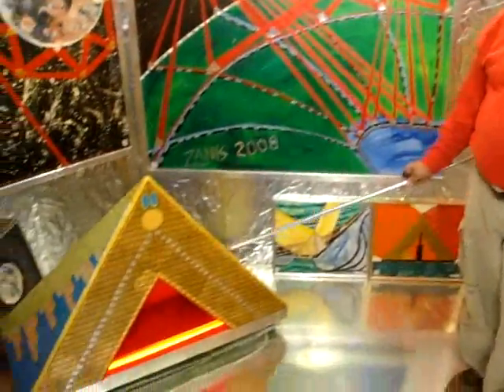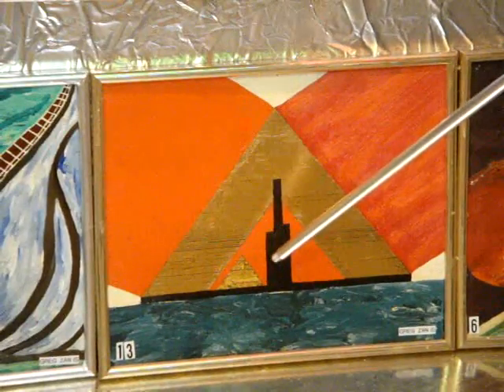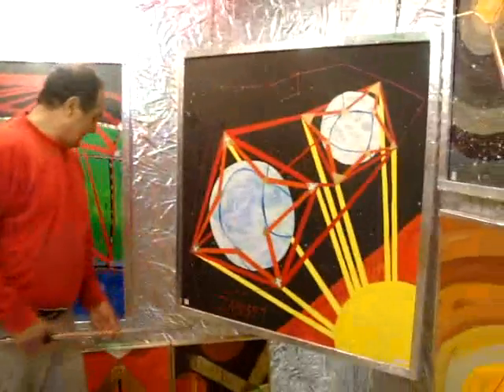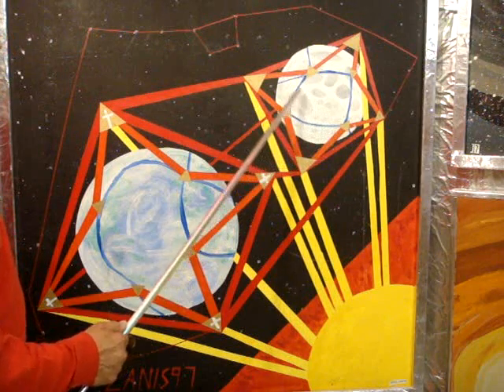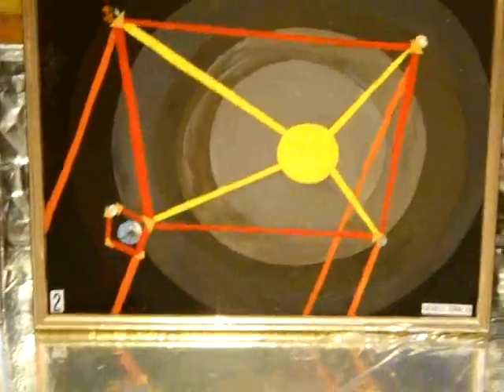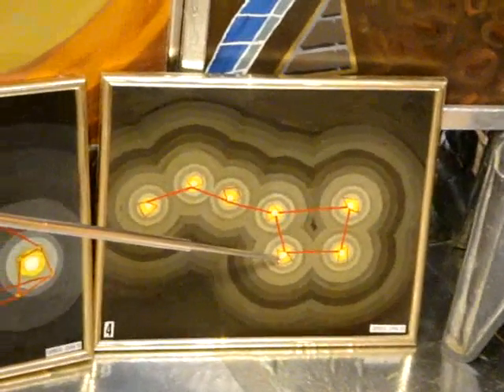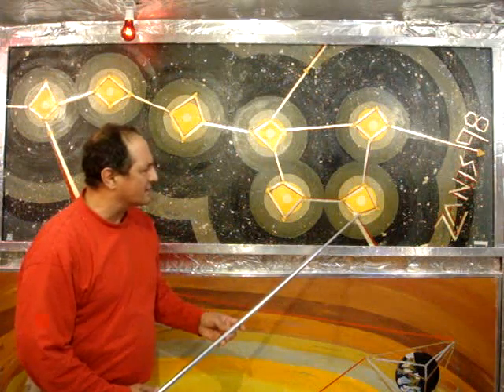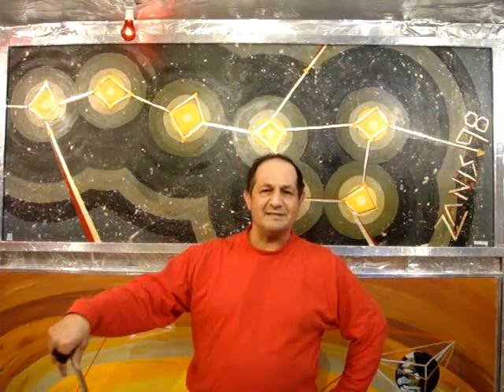Colonizing The Moon and Other Planets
Colonizing The outside of the Moon Mars and Other planets.
How To Live In Outer Space In The Pyramid Buildings With Laser Lights In Space Travel
Laser Lights In Space Travel